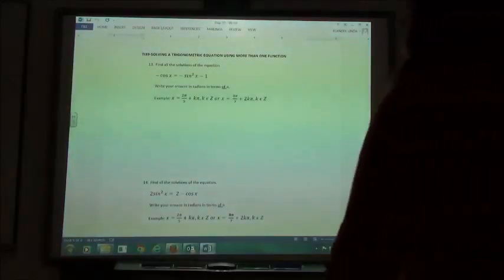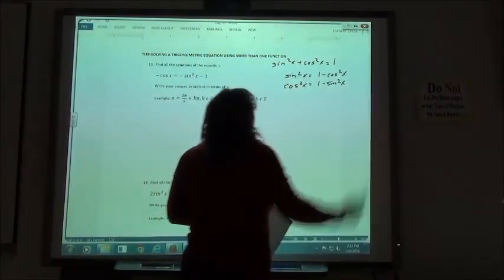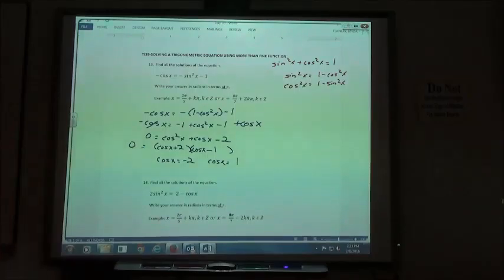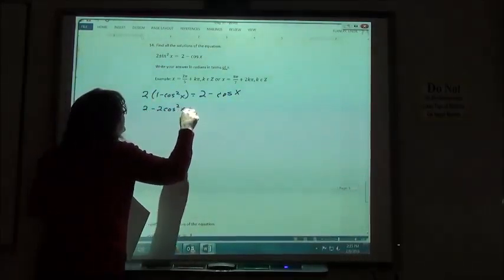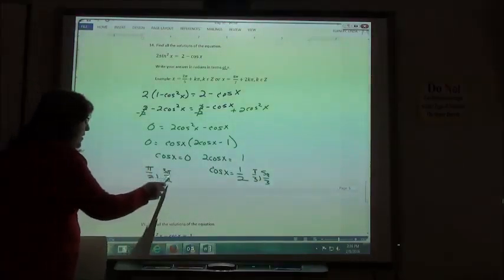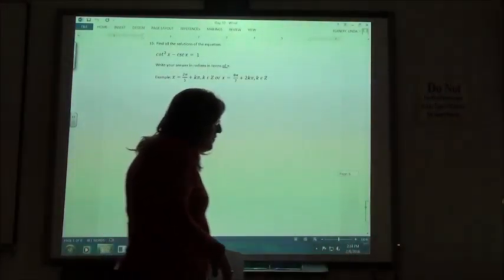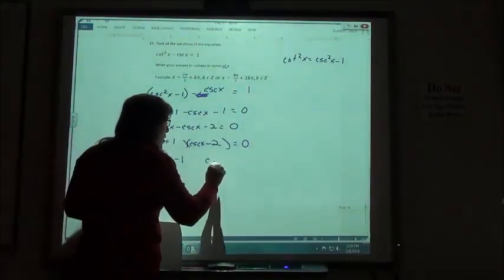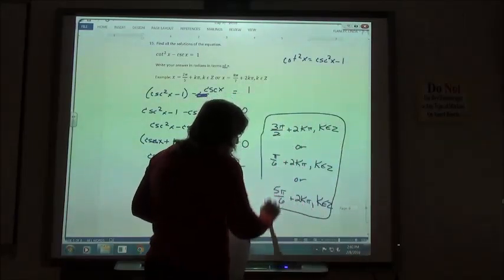T TI39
College Alg.